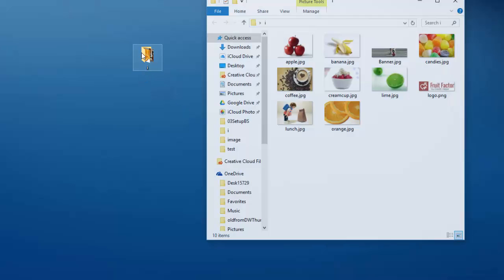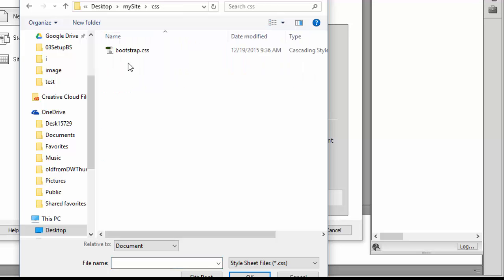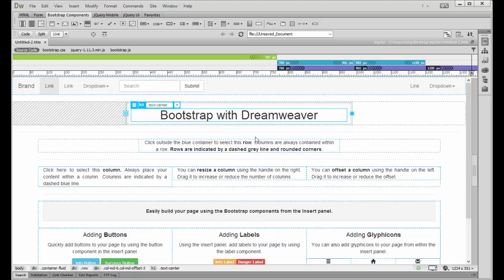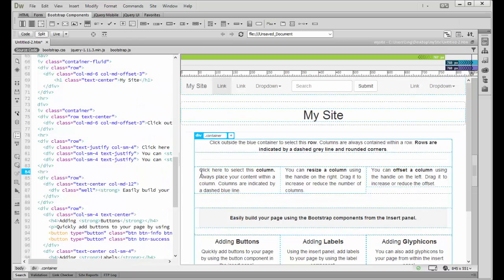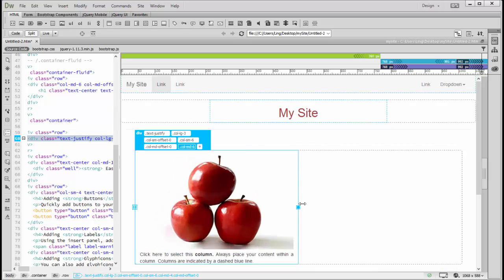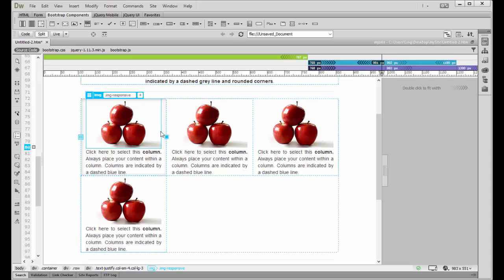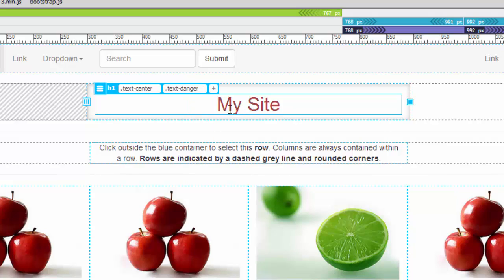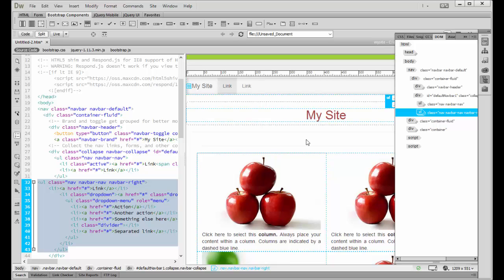Bootstrap pre-build on Dreamweaver CC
How to use Bootstrap pre-build page